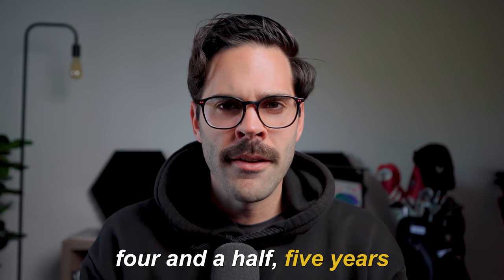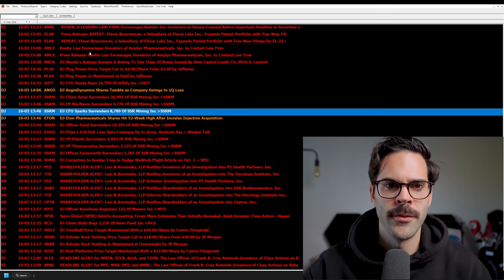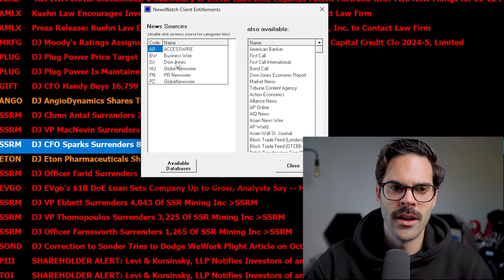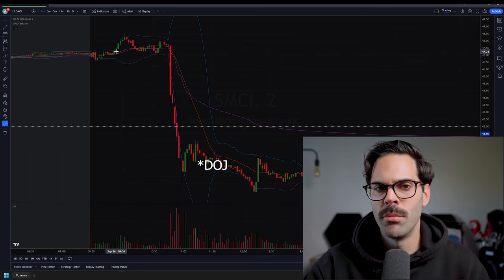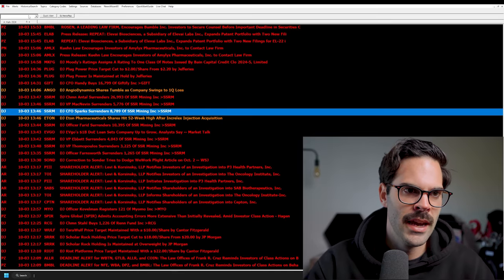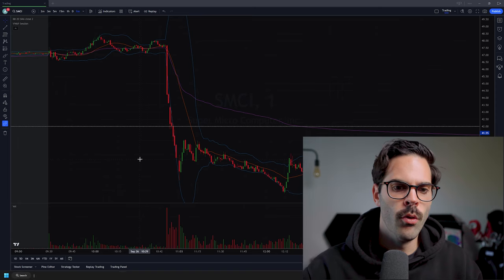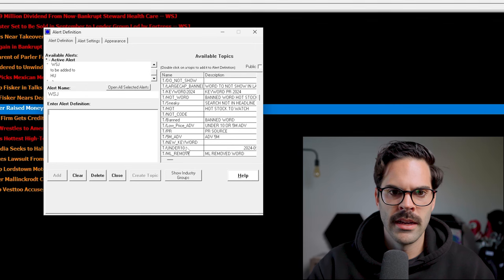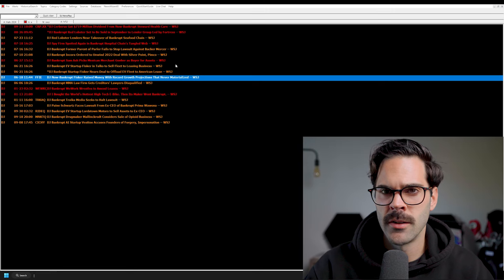I Went From a LOSING Trader to WINNING Again With This Trading Tool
How I Went From LOSING Trader to WINNING In 1 Year
How I Went From a Losing Trader to a Winning Trader FAST!
The MATH OF WINNING in trading
How I Went From Losing Trades to Profitable in 30 Days
Wall Street Trader Reveals How to make Trading a Career
I made over $308K day trading, but I'm currently on a losing streak...
Trading Simple TREND LINE Strategy Made Her $100K A Year!
Umar Ashraf revealed MILLIONAIRE'S TRADING STRATEGY ‪
TOP 4 Premium Trading Tools